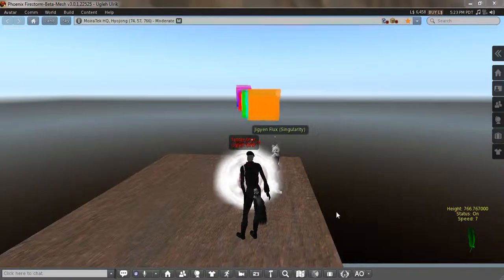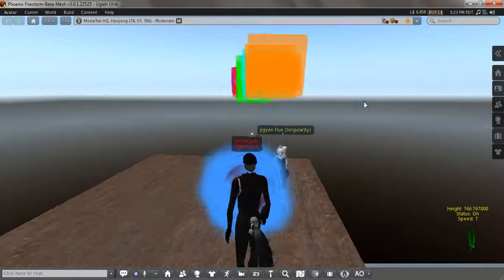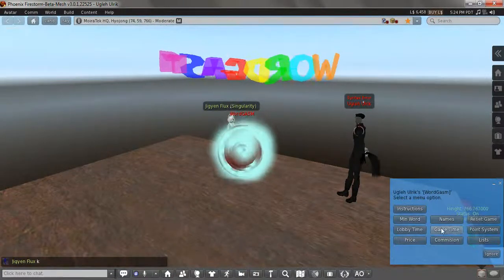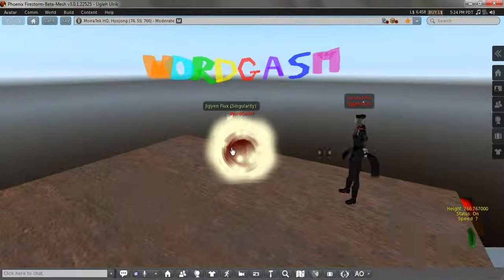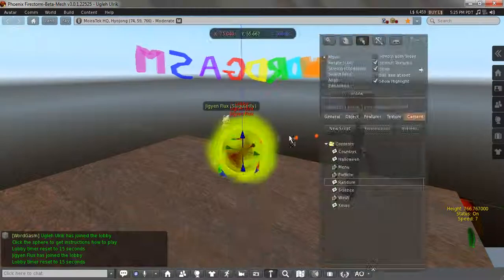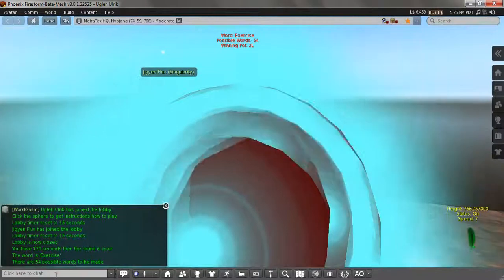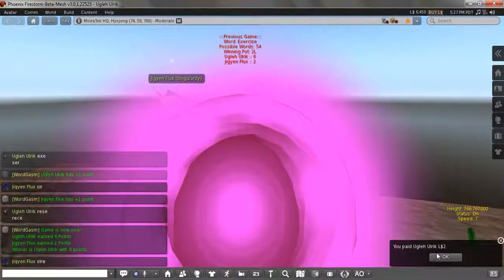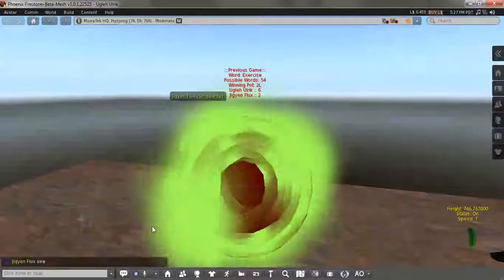WordGasm Release Video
My release of Wordgasm game.